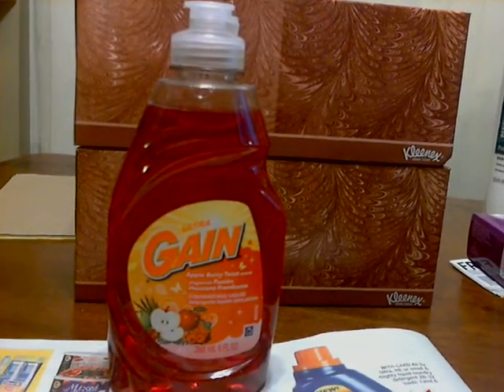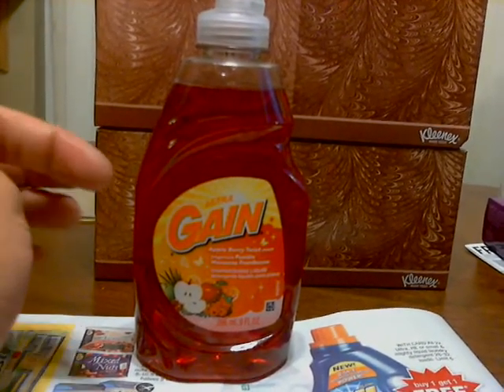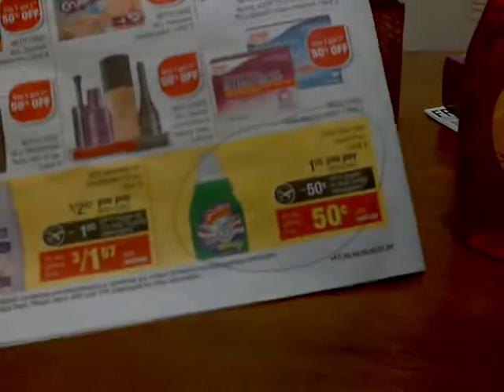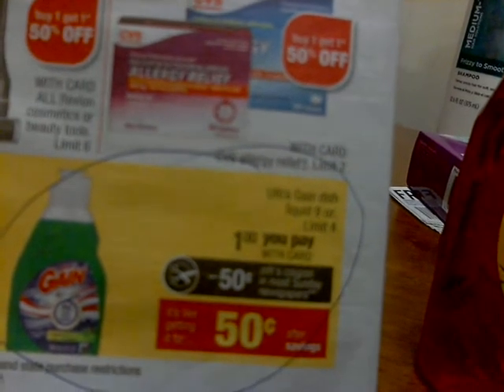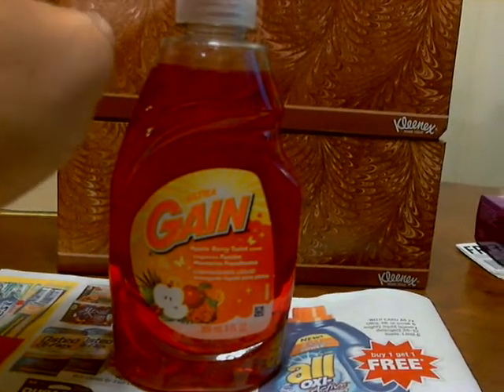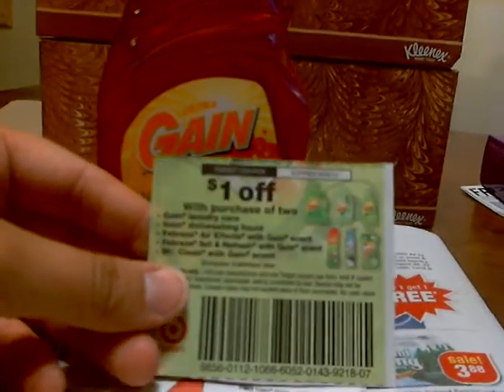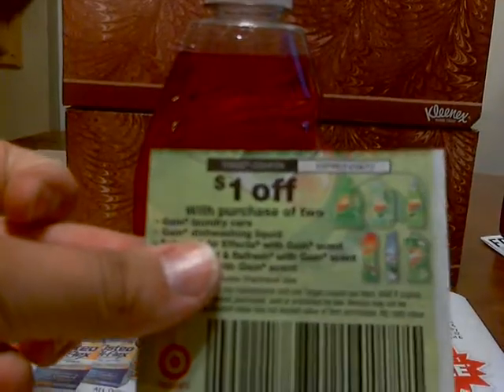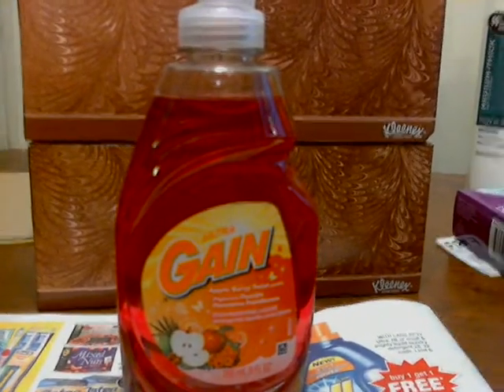Free Gain at Target!!!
Enjoy and hope you get many many Gains :)